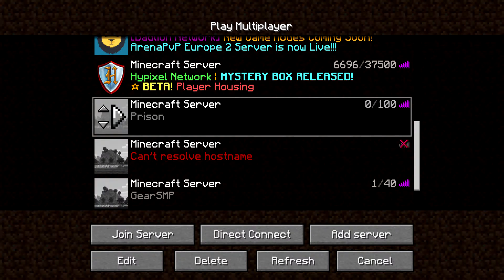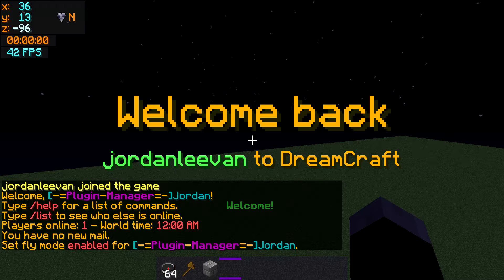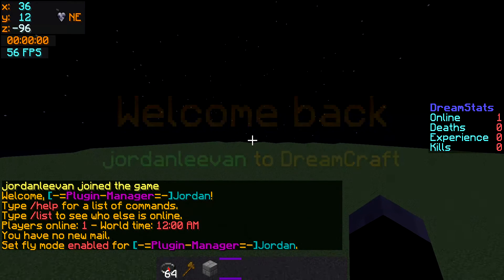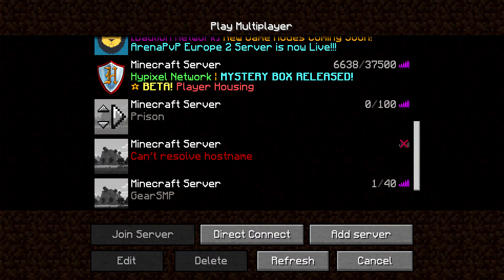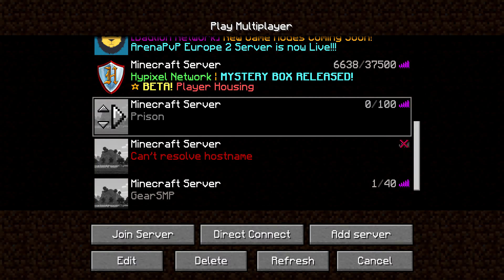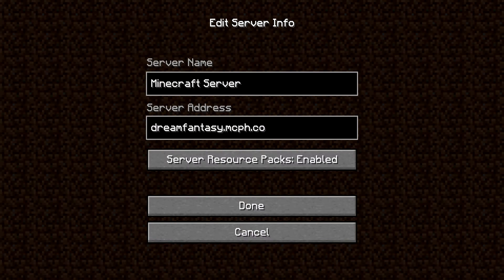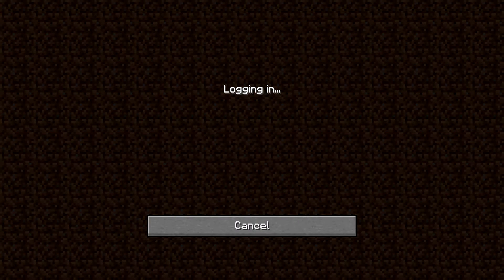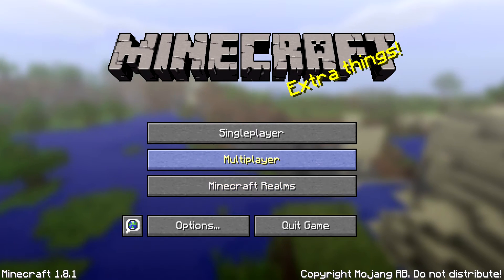Minecraft Tutorial - How to Enable/Disable Server Resource Packs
►Check out the Earthcore Channel! This channel is where my friends and I do some random stuff on there! Check it out!

If you have something mean to say, say it somewhere else!